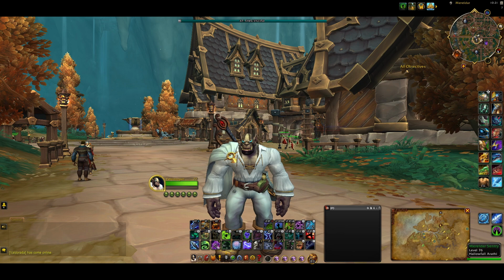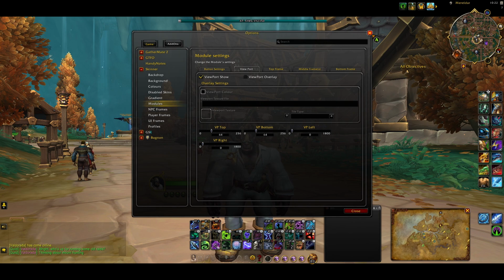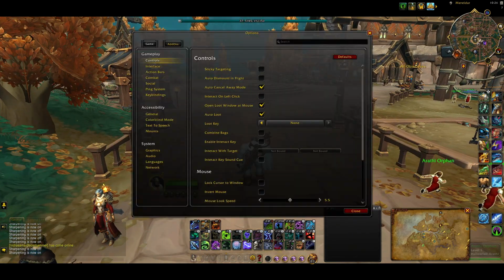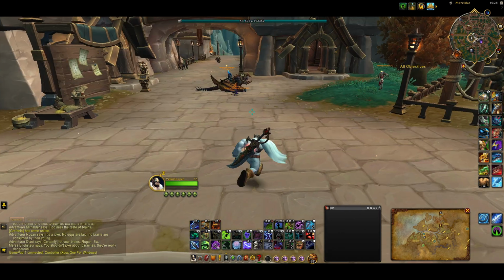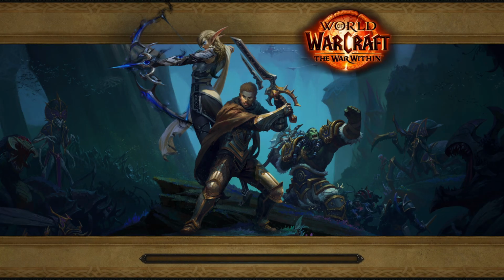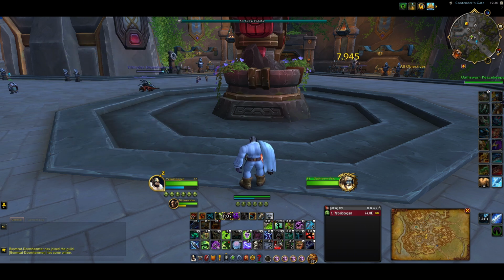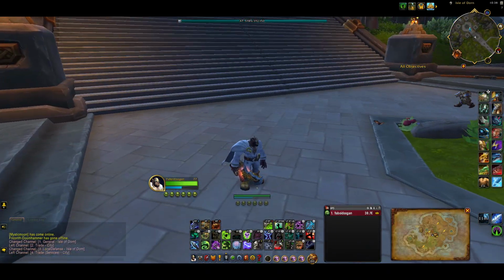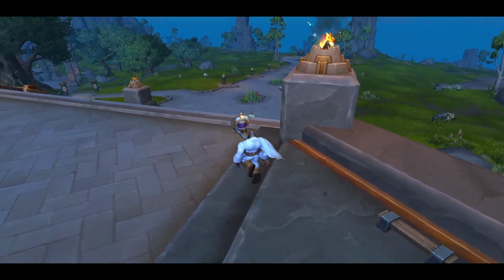How to Make World of Warcraft Look better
Macro for sharpness - /run local o = GetCVarBool("ResampleAlwaysSharpen"); SetCVar("ResampleAlwaysSharpen", not o); print("Sharpening is now " .. (o and "off" or "on"))

Addons used - GSE, Console Port, Skinner